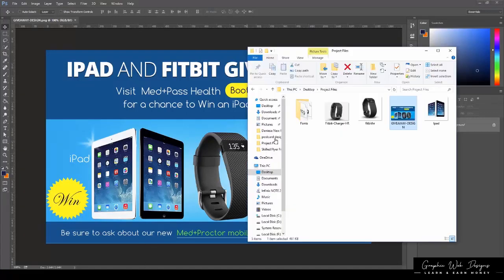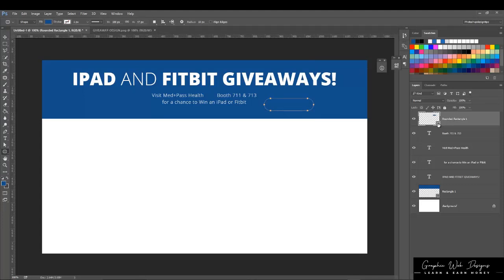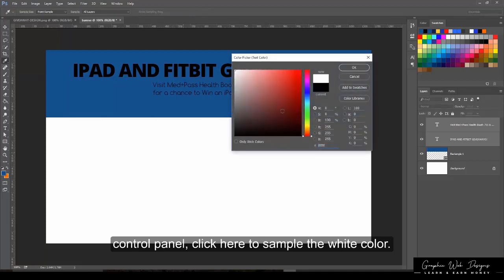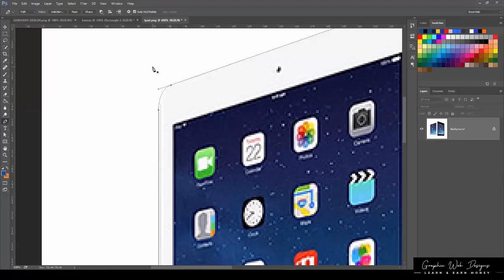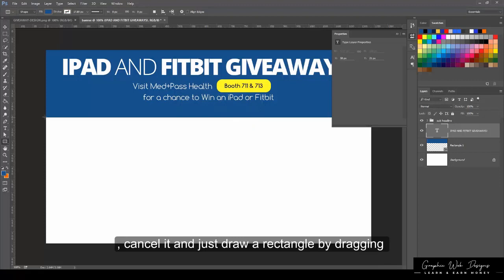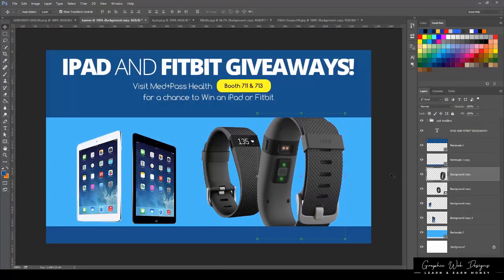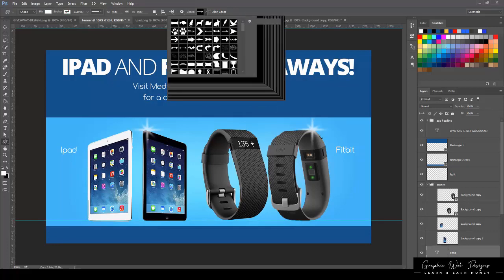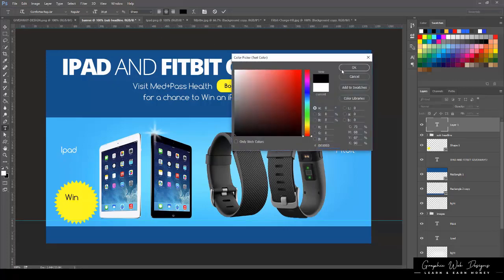Learn Photoshop for Design 100% Practical Projects graphicdesign graphicdesigner #2023